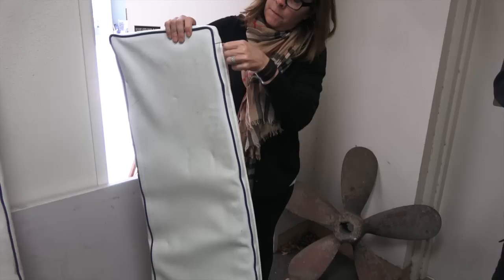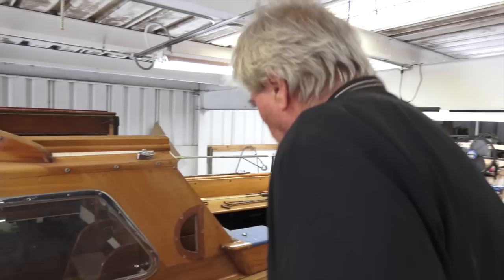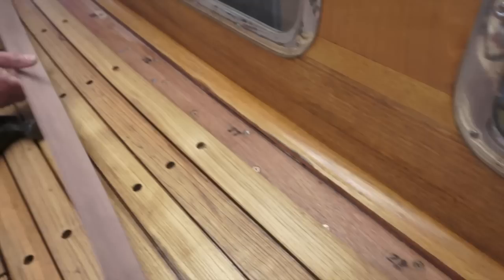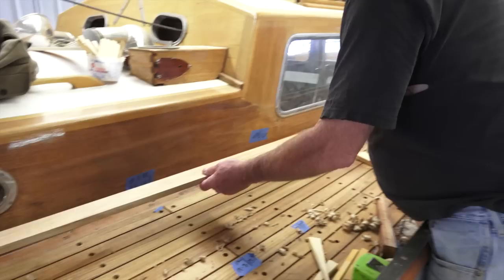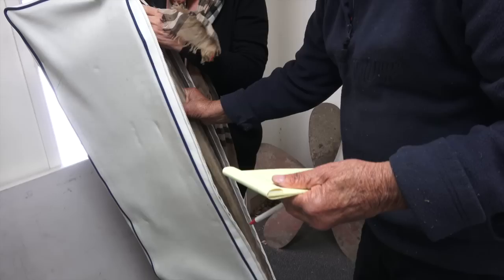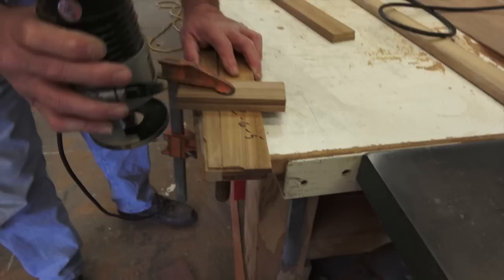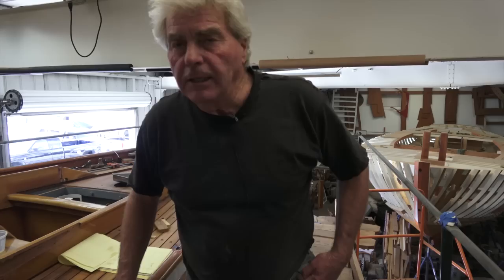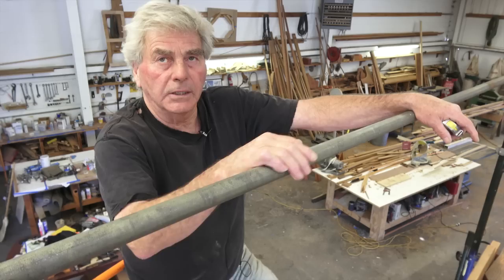Restoring Susanna - EP 64 - The Deck - Part 4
This is the 64th episode in the on-going series featuring the 4 year project to restore the classic yacht, Susanna. Follow Doug and Clint as they tackle every part of the 59 year old classic yawl, designed by renowned British naval architect, Laurent Giles and built in 1957 by Cantiere d'Este , in Venice, Italy.  In this episode, Clint and Doug close in on the final few courses of decking, Rene meets with Paul about the outdoor upholstery, and Doug talks Rabbets and Plugs. Filmed March 29th, 2016